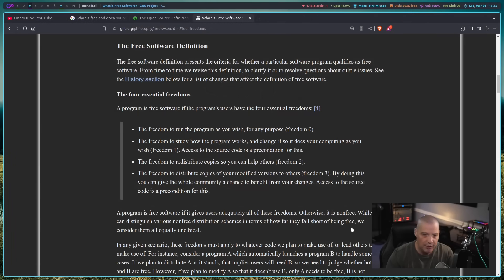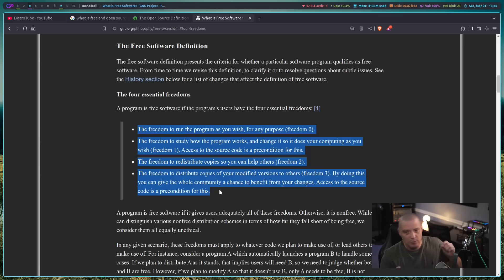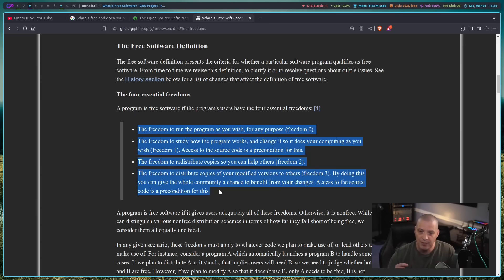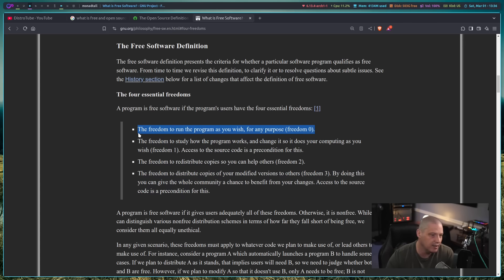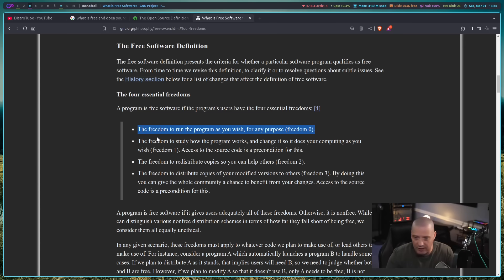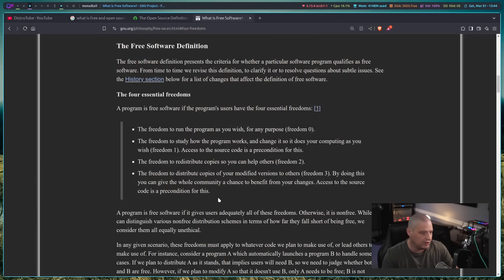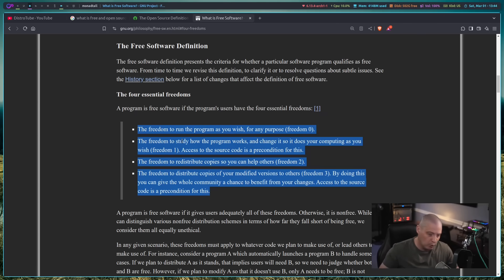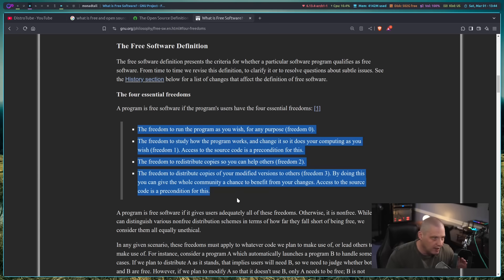Free Software Is About Freedom...Not Cost!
So there still seems to be a sizable portion of the free and open source community that still doesn't know what "free software" or "open source software" actually mean.  Neither term has anything to do with the cost of the software.  In fact, price is not a factor at all!